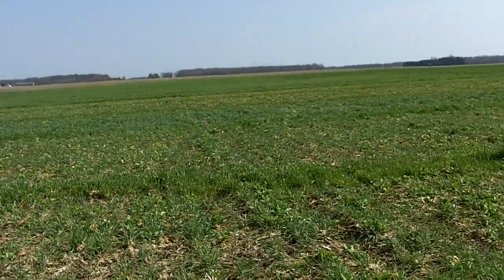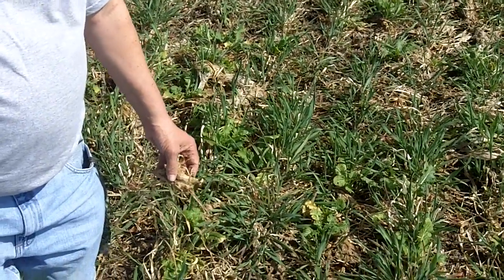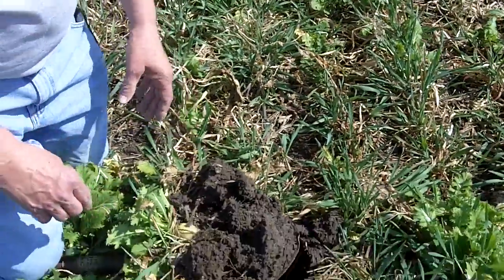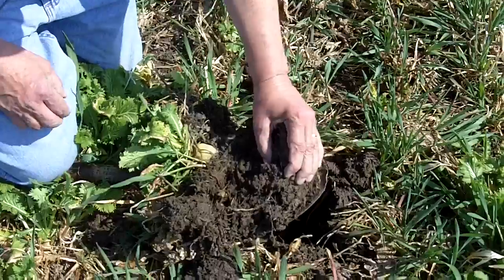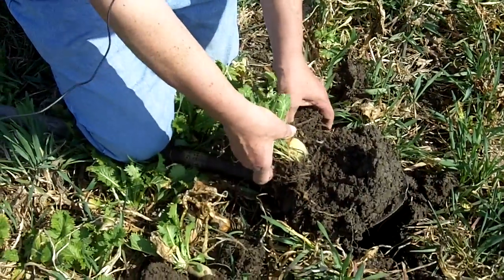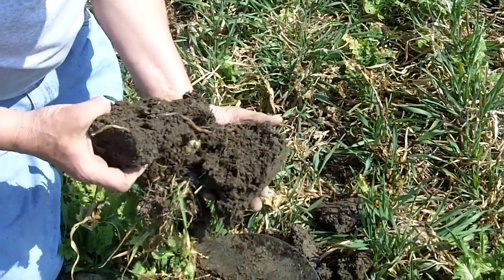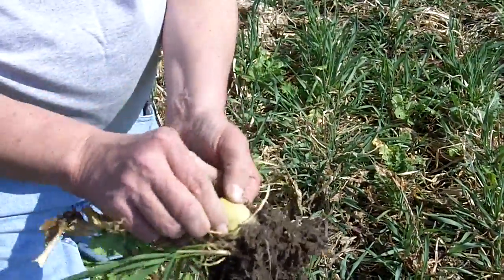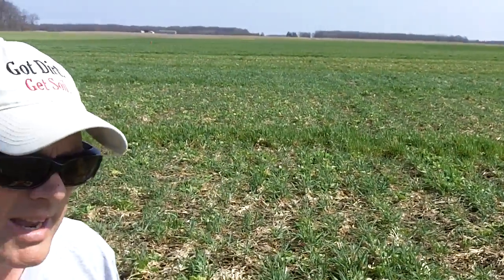Cover Crops- Worms galore with turnips and cereal rye!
This cover crop plot has turnips and cereal rye and decaying oats.  A Beautiful cover crop plot full of worms and soil building roots.